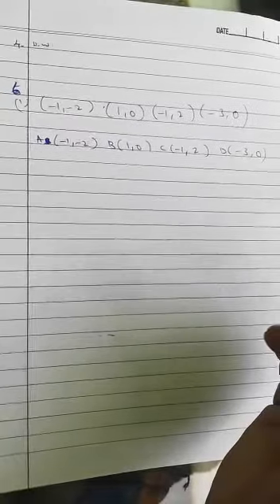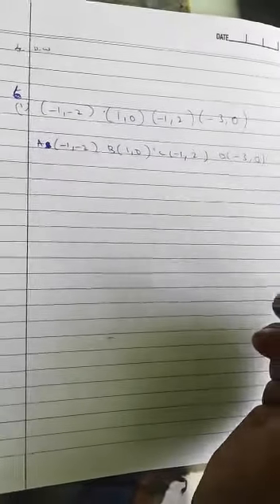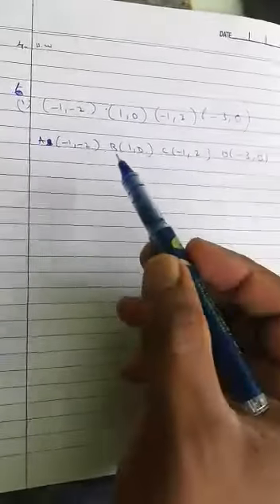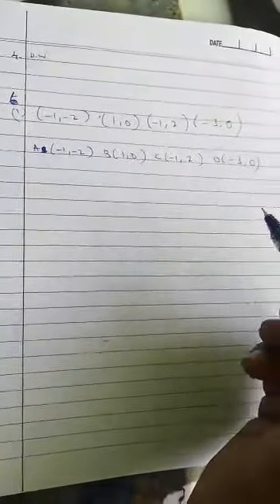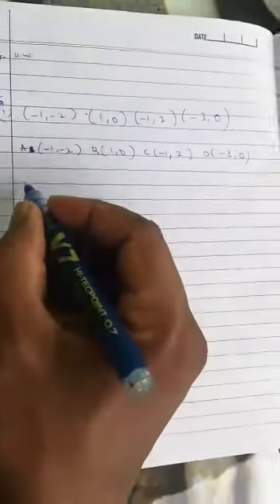Class 10 ch 7 question 6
Video from NISHANTH